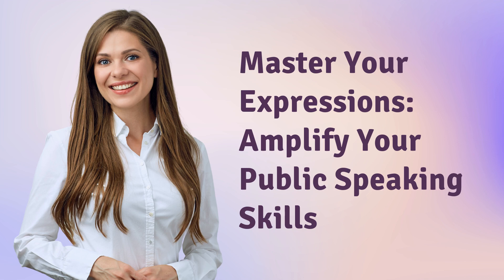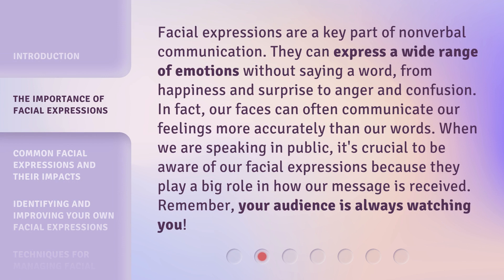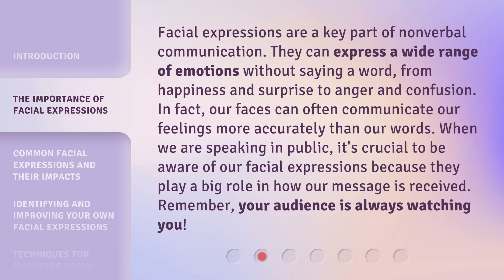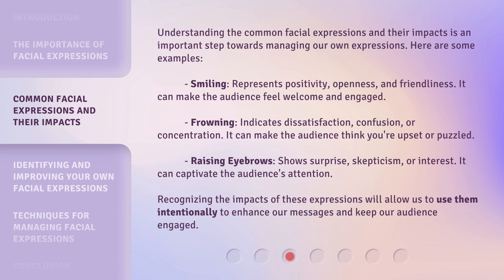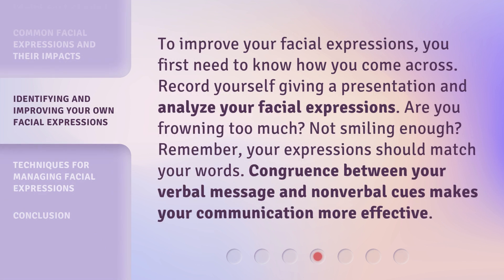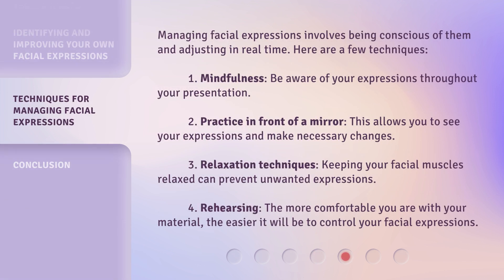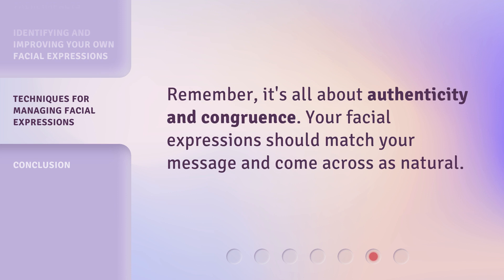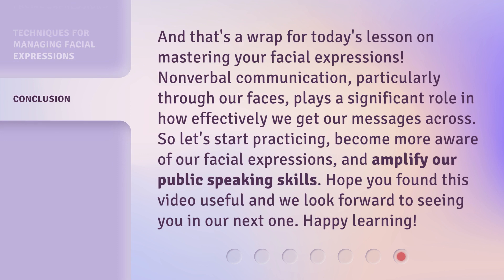Master Your Expressions: Amplify Your Public Speaking Skills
Master Your Expressions: Amplify Your Public Speaking Skills • Unlock the power of nonverbal communication and learn how to manage and improve your facial expressions for more effective public speaking. Discover the importance of facial expressions, understand their impacts, and learn how to use them intentionally to captivate your audience and enhance your message.

00:00 • Introduction - Master Your Expressions: Amplify Your Public Speaking Skills
00:37 • The Importance of Facial Expressions
01:11 • Common Facial Expressions and Their Impacts
01:59 • Identifying and Improving Your Own Facial Expressions
02:25 • Techniques for Managing Facial Expressions